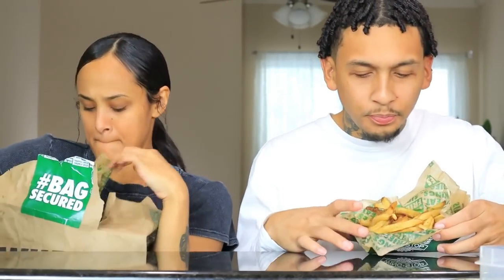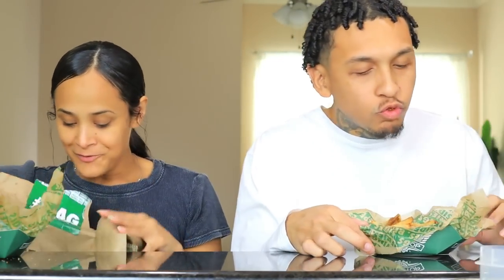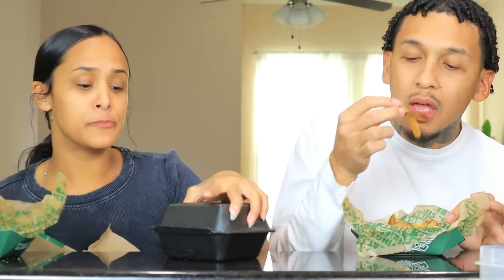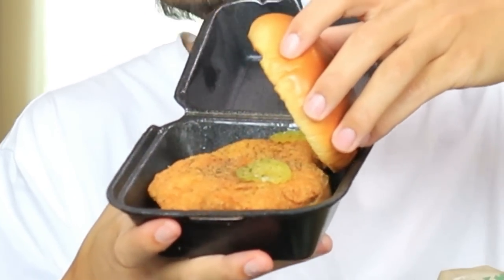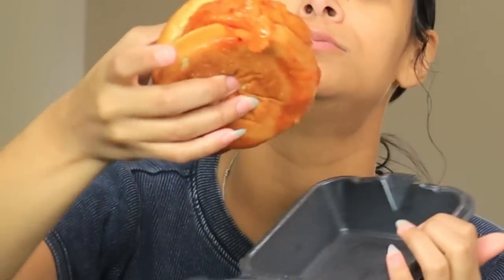Moaning in Husband's Ear While Eating Prank! *Wingstop Mukbang*